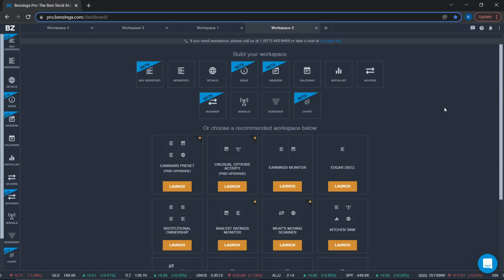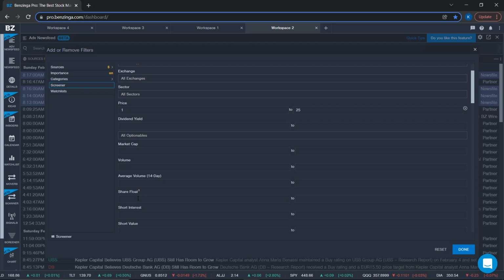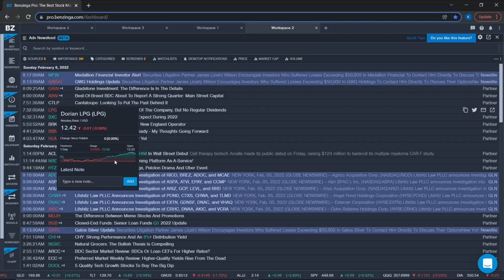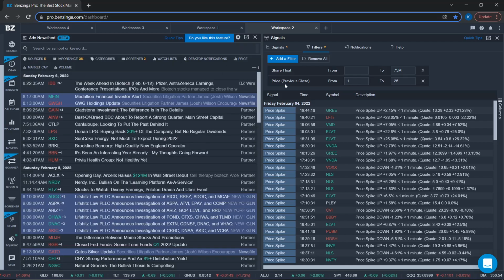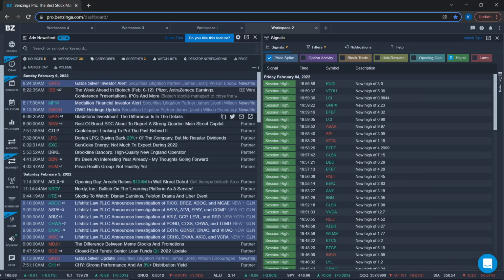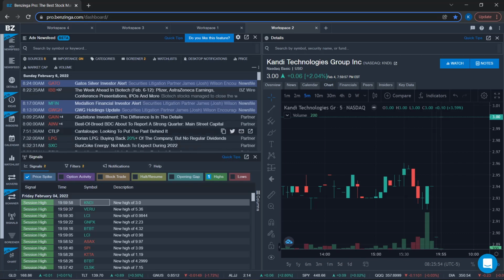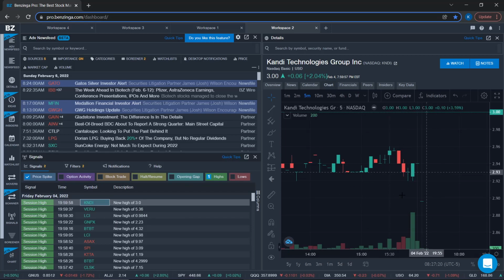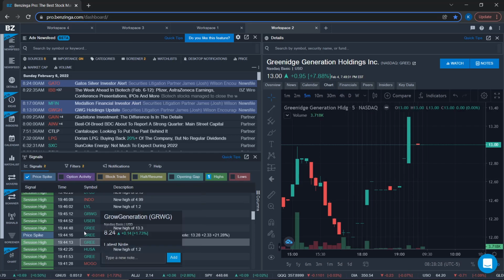How To Find Low Float Stocks Using Benzinga Pro / Workspace Guide